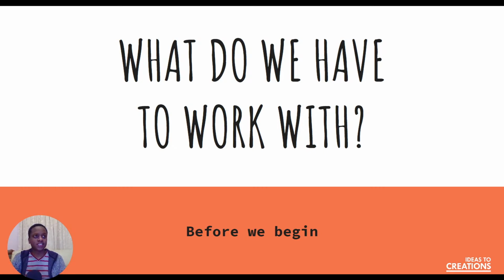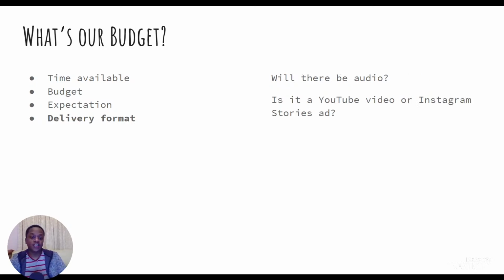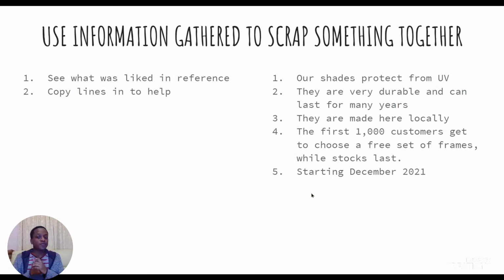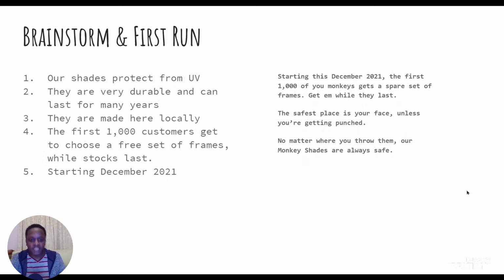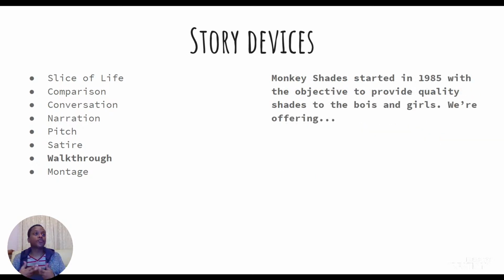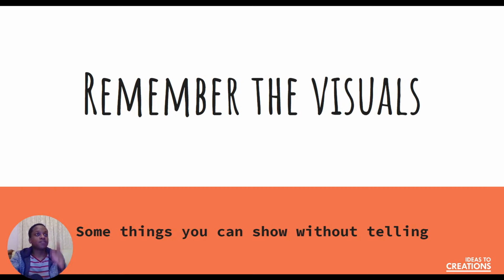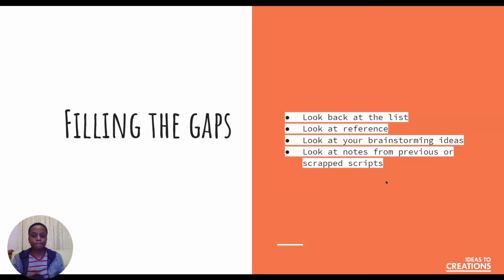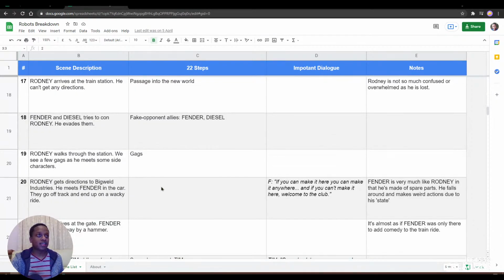HANGOUT | Scripting for Short Animations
We discuss how to write scripts for short animations. The idea is to maintain a flow, while also keeping things interesting. Take a look at the Scene breakdowns in the group for an idea of what I will cover.